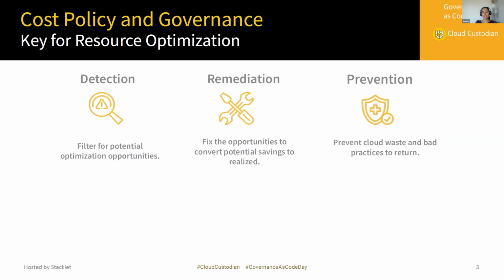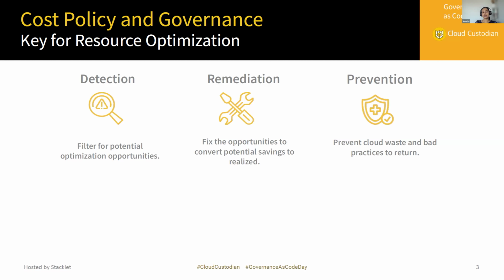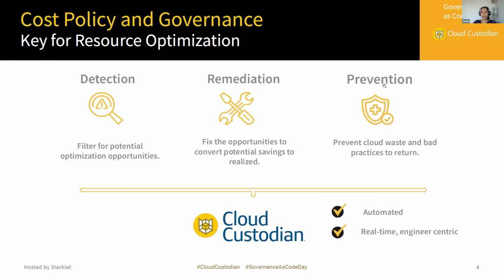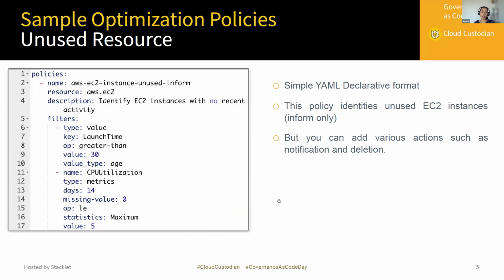Policy based cloud usage optimization is the key to savings millions - Varsha Sundar (Chubb)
Cloud Optimization is primarily divided into rate-based and usage-based methods. The latter, focusing on usage-based cost optimization, involves the implementation of policies that are essential for detecting, remediating, and preventing resource waste. This presentation will explore the significant role of these policies in effective waste management, efficient consumption control, and achieving substantial cost savings. Additionally, I will provide real-world examples using Cloud Custodian to illustrate the practical application of these strategies